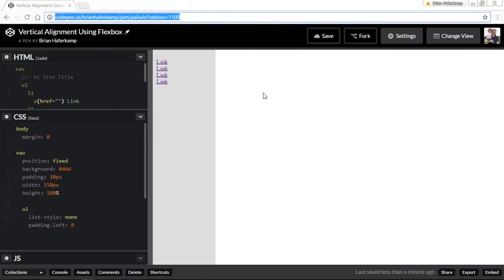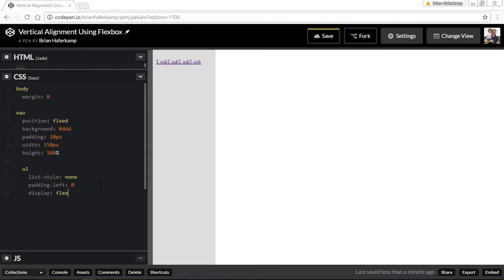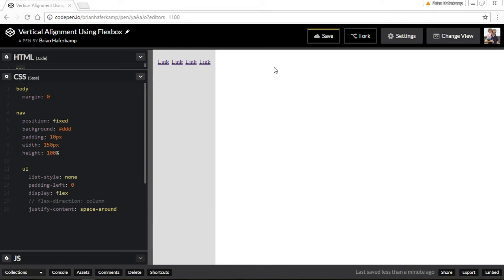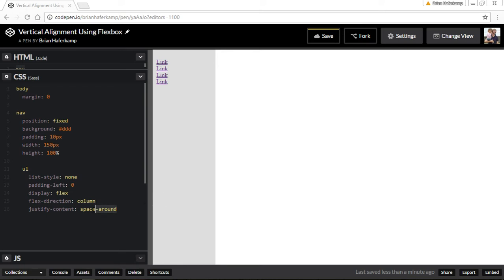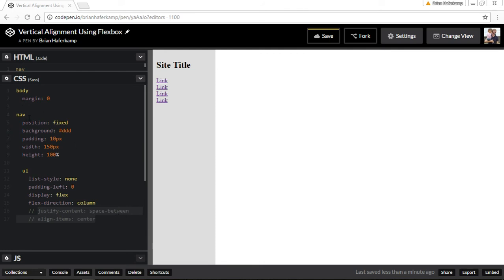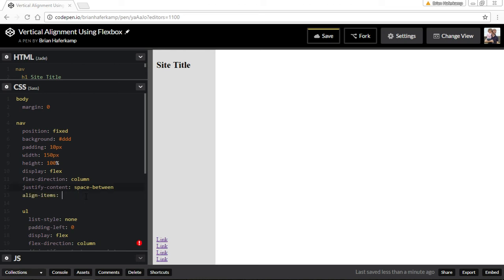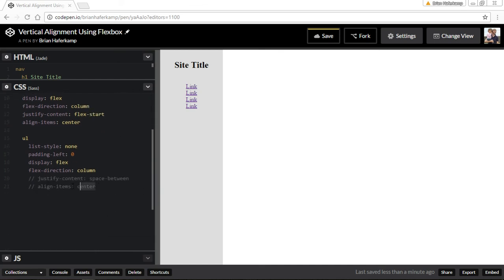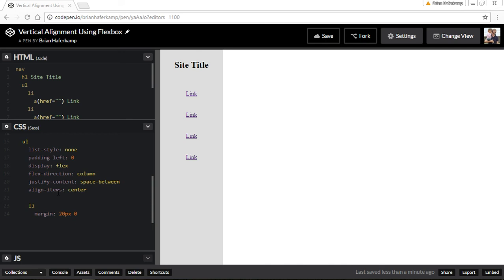Vertical Alignment Using CSS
Learn how to align items in a vertical orientation using CSS Flexbox. We'll create a fixed, vertical navigation and spread out our elements vertically in the navigation container.